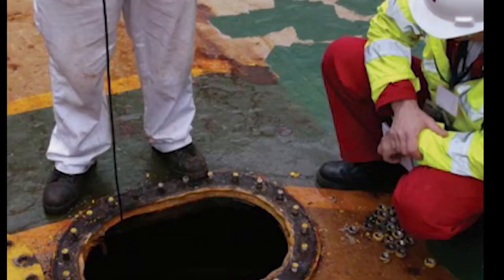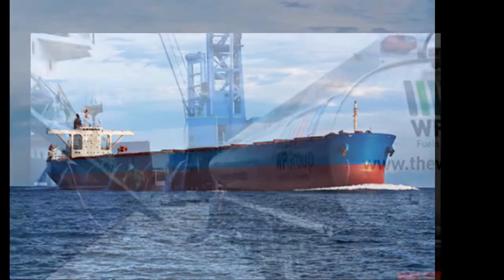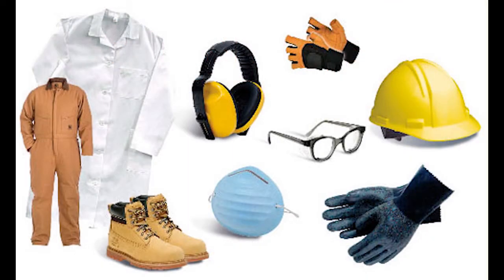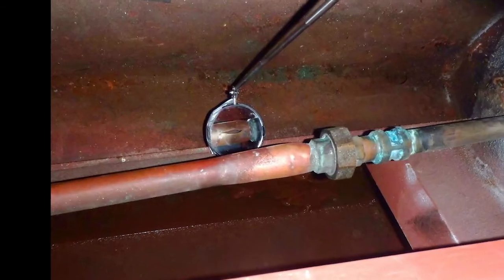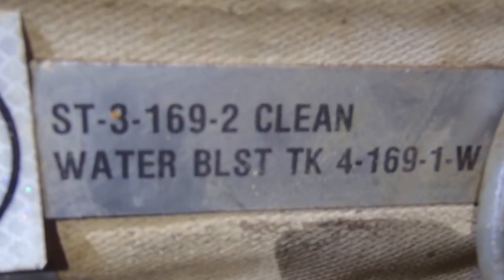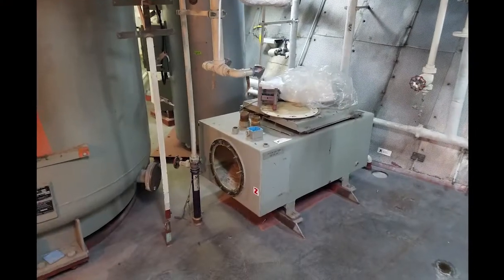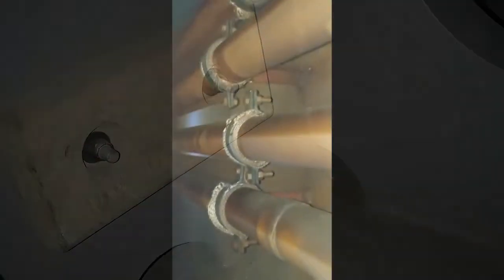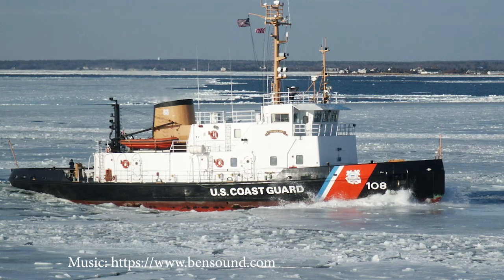CGHowTo Inspect Tanks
A brief overview of how to conduct shipboard tank inspections while at a dockside or in the shipyard.